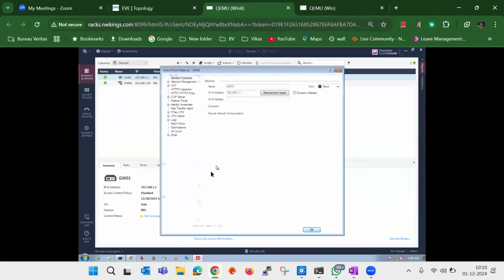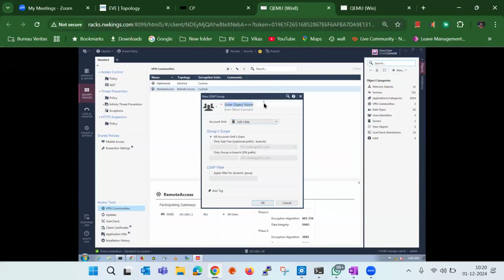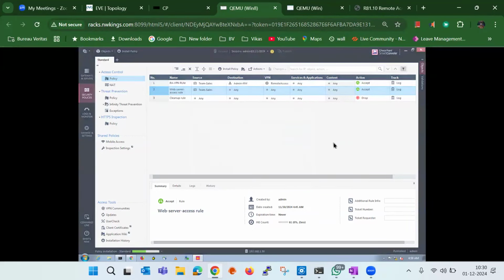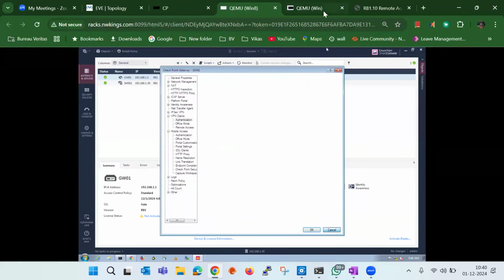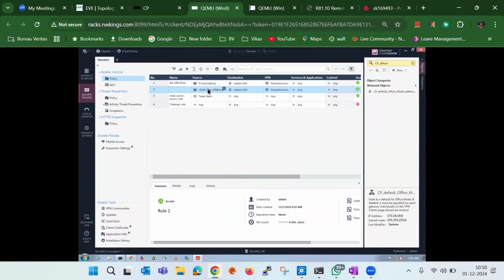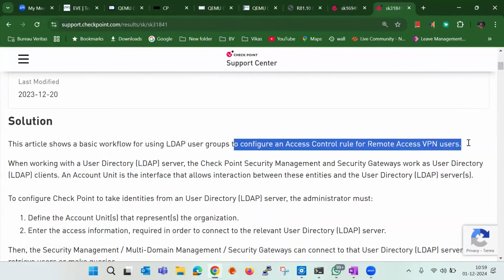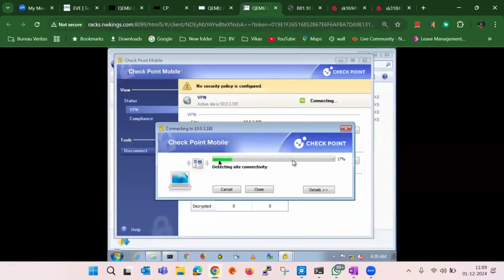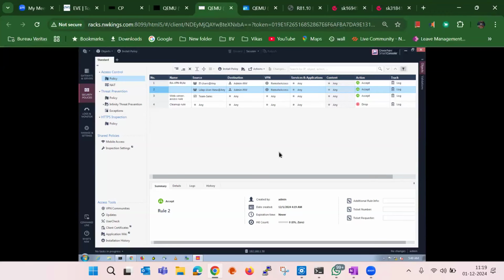What is Remote Access VPN in Checkpoint? | Admissions Open for New Batch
Learn how to configure Remote Access VPN on Check Point Firewall with this practical, step-by-step lab. This session covers enabling Mobile Access, configuring the VPN gateway, portal URL, LDAP integration, user groups, security policies, VPN address pools, authentication, and troubleshooting connectivity issues. You’ll also understand the difference between Legacy Users and LDAP users and how LDAP groups can be integrated with Remote Access VPN. Follow the complete hands-on configuration to understand real-world Check Point VPN deployment and troubleshooting.

⏱️⏱️VIDEO CHAPTERS⏱️⏱️:

00:00:00 – Introduction to Remote Access VPN Configuration
00:09:00 – Enabling Mobile Access and Configuring the VPN Gateway
00:18:00 – Configuring Portal URL and LDAP/AD Authentication
00:27:00 – Creating Remote Access VPN Security Policies
00:36:00 – Configuring Users, Groups and VPN Access Rules
00:45:00 – Troubleshooting Remote Access VPN Policy Errors
00:54:00 – Testing VPN Connection with a Local User
1:03:00 – Understanding VPN IP Pools and Connectivity
1:12:00 – Configuring LDAP Users and Groups for Remote Access VPN
1:21:00 – LDAP Authentication Troubleshooting and Final Configuration